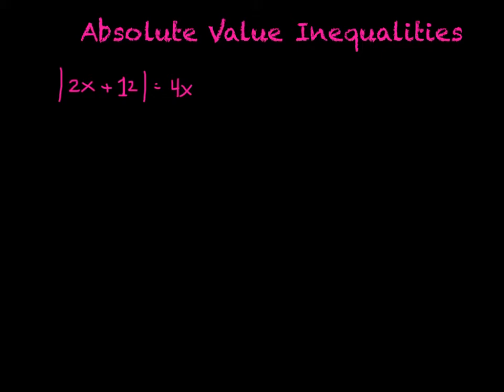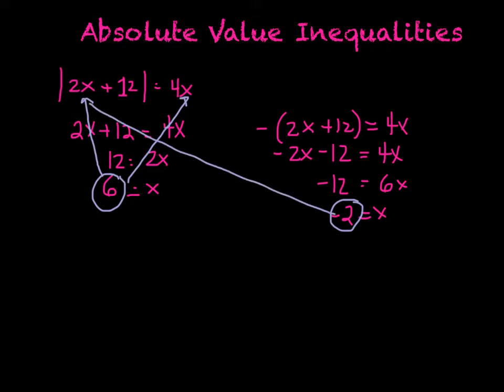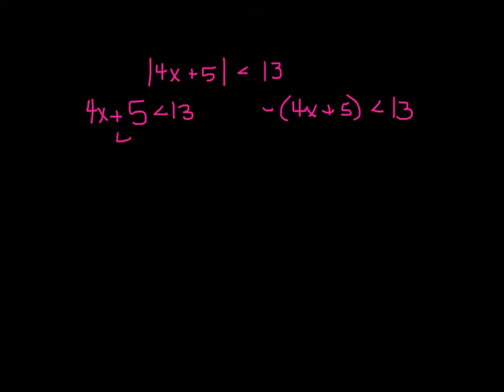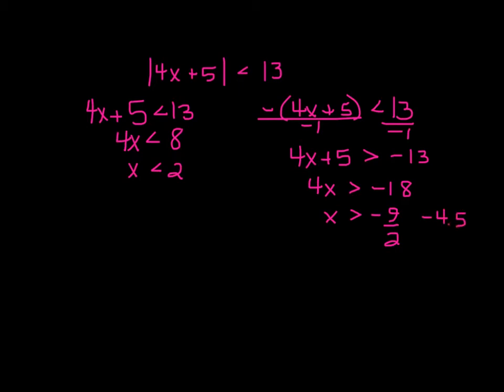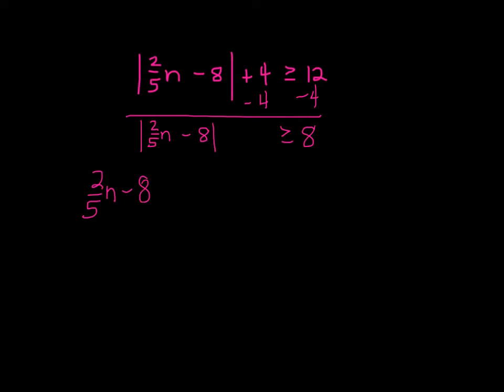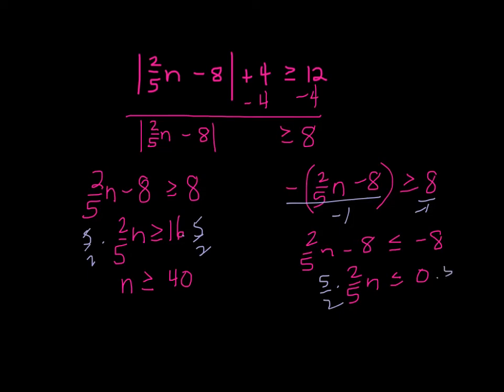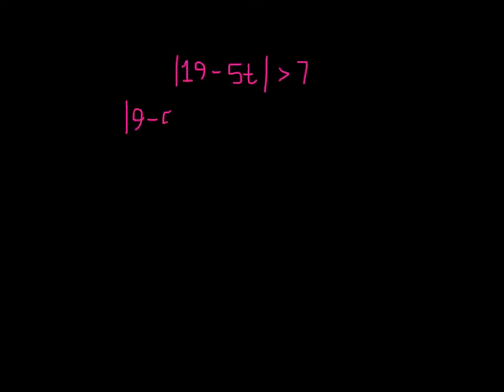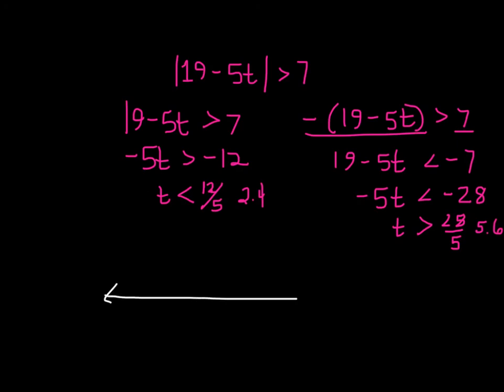Absolute Value Inequalities